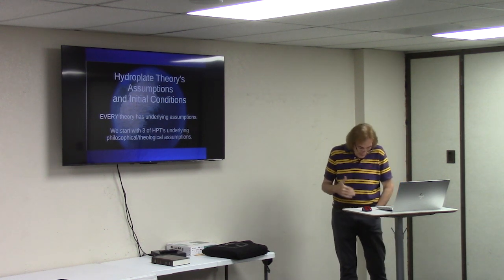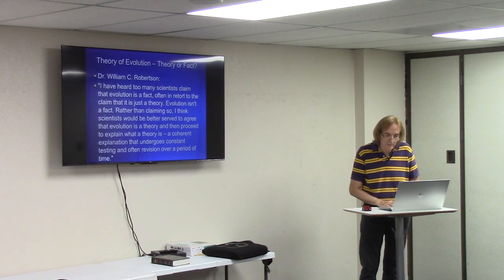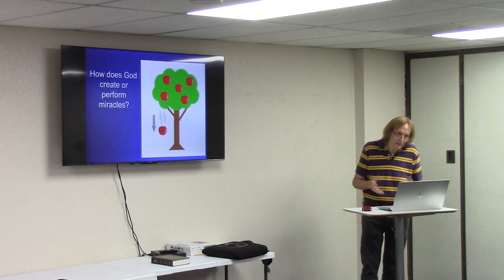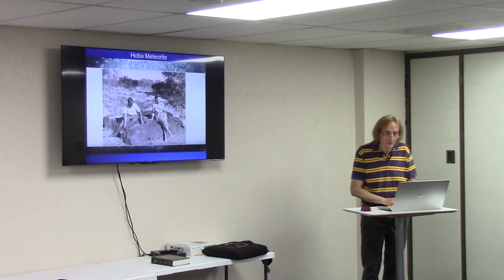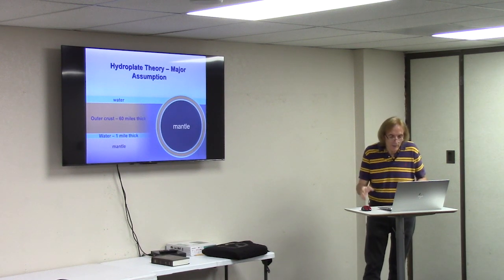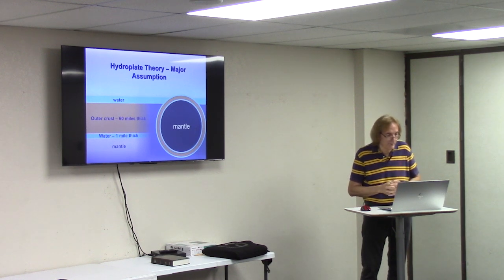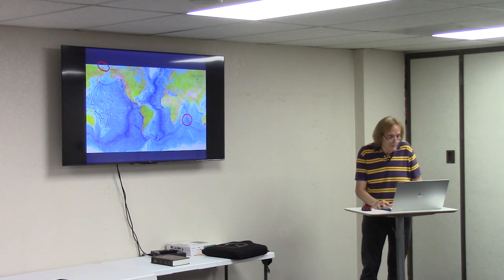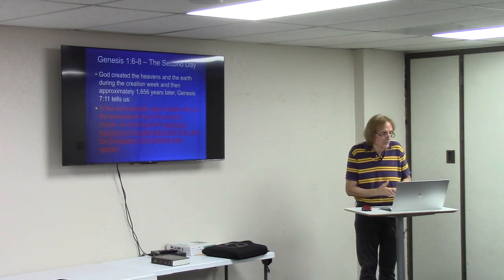Great Flood Week 2: Hydroplate Theory's Assumptions and Initial Conditions